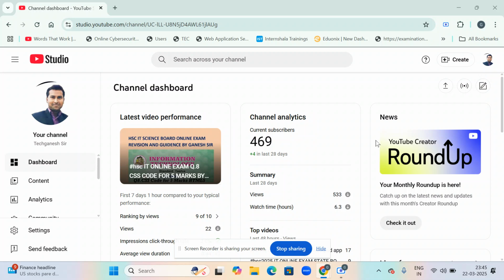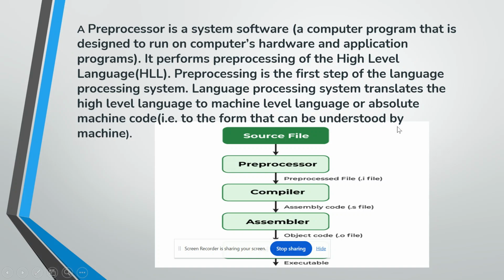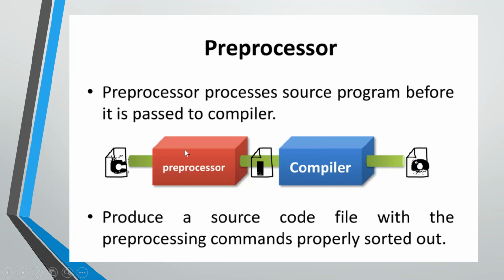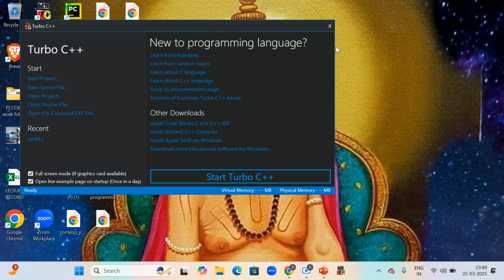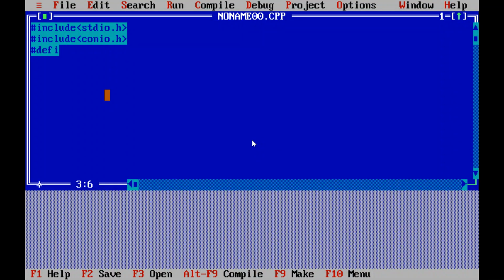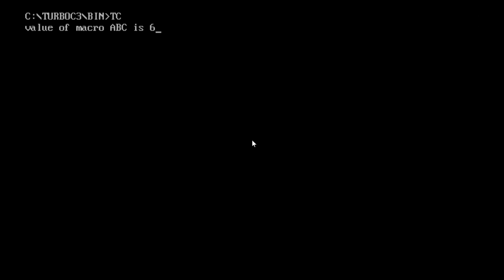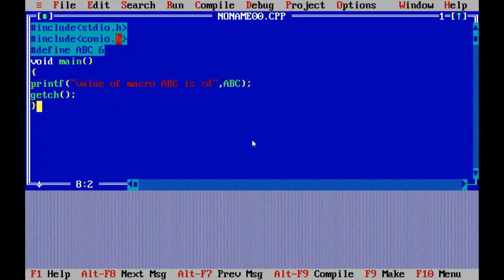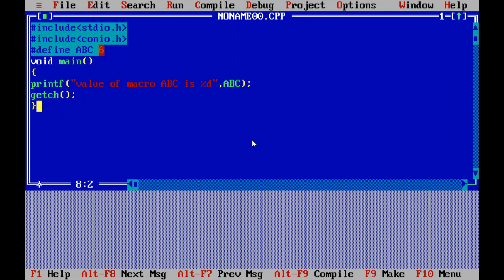Macros C PROGRAMMING BY GANESH SIR